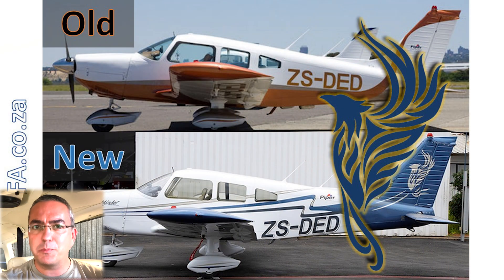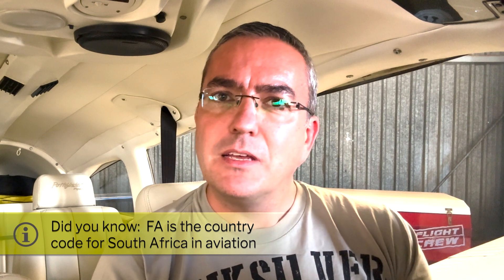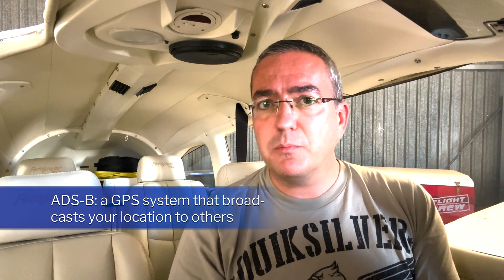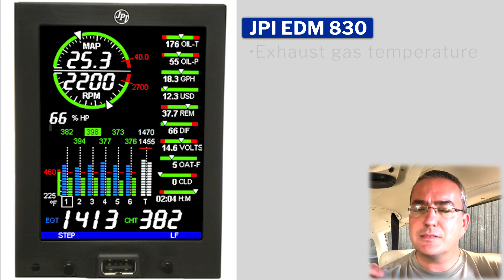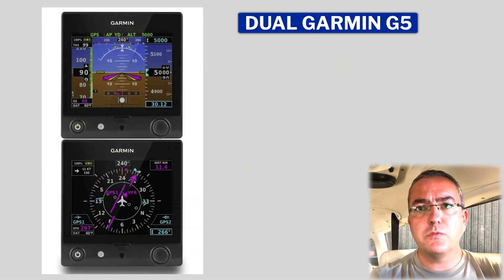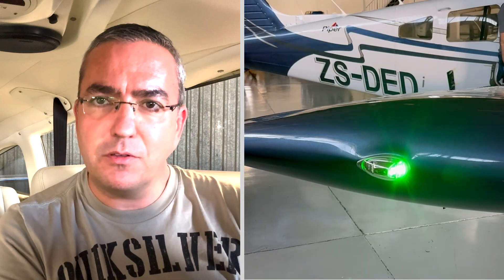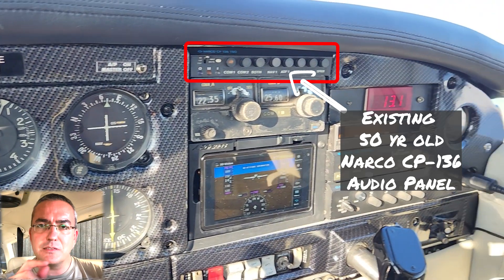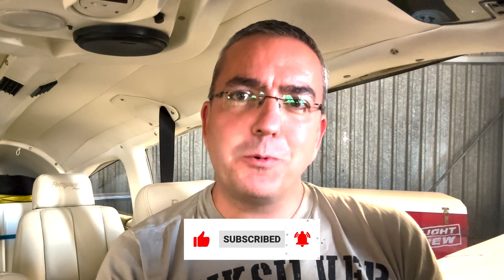Why I Was Forced To Upgrade My 1974 Airplane.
Celebrating 50 years of ZS-DED and owning a plane for 2 years!  Close calls with altitude errors forced a major upgrade that I needed to make to keep my 1974 GA plane future-proof, but keeping budget in mind. Follow along as I explain the choices (including a Garmin GNX 375 for ADS-B In / Out and IFR foundation), and the benefits for GA pilots in South Africa looking to modernize their aircraft.

Chapters:
00:00 - Opening
00:58 - Why are you in my airspace!?
03:13 - A new transponder
03:56 - Scope creep!
04:42 - A new engine monitor
05:28 - The case for 2 x Garmin G5s
05:59 - I need a new radio
06:55 - While I'm at it…
07:36 - A new auto-pilot?
08:16 - The audio panel
08:54 - The completed upgrade

If you want to find out more about FlyingFA and me, please